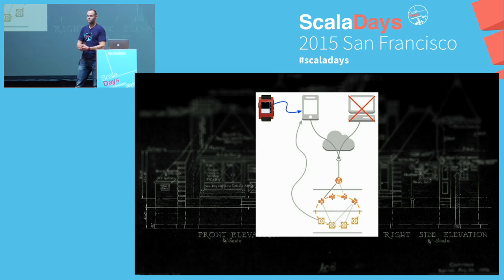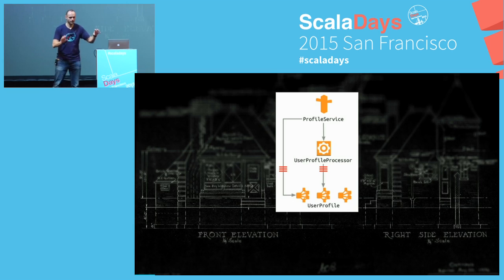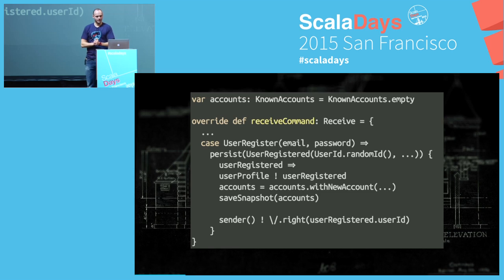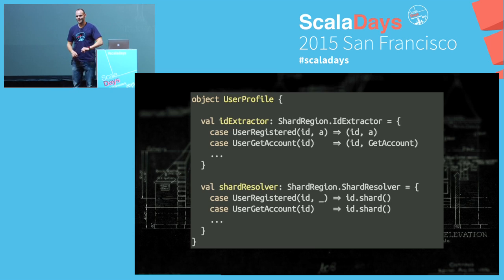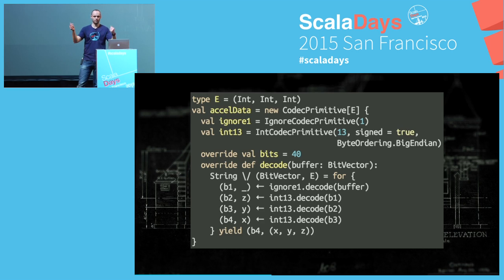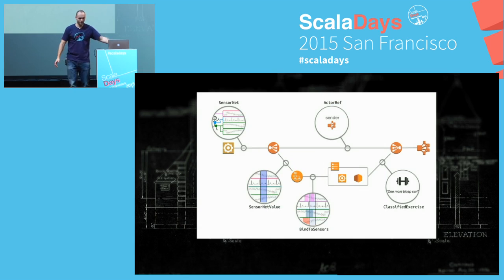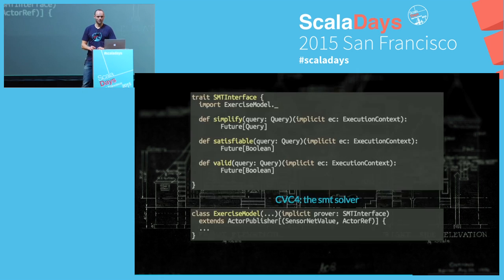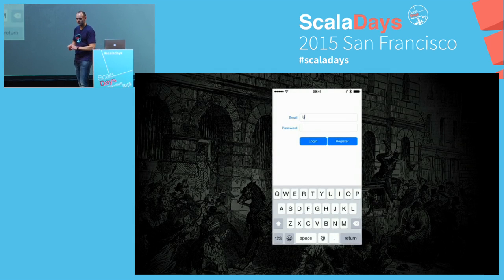Exercise in machine learning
Jan will build a system that collects data from a wearable fitness tracker, communicating through a mobile app to an actor system, which processes the data, looking for type of exercise, effort and checks for proper form. The core of the talk is the actor system in Akka and Scala that—with help from Spark—analyses the data, and exposes appropriate REST APIs. The rest of the codebase includes some C and C++ for the wearables, and Swift in the mobile application.

Author:
Jan Machacek
Jan Machacek is a passionate technologist with hands-on experience with the practical aspects of software delivery. He shares his expertise and passion for software as the editor of the Open Source Journal, regularly contributes to open source projects and speaks at conferences in the UK and abroad. Jan is the author of many open source projects (various Typesafe Activators, Reactive Monitor, Akka Patterns, Akka Extras, Scalad, Specs2 Spring and others), books and articles.